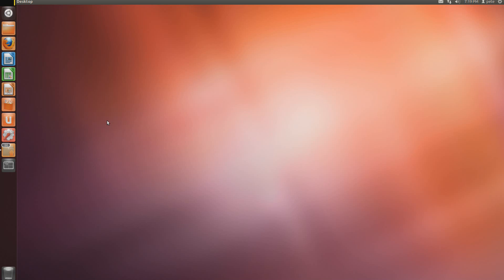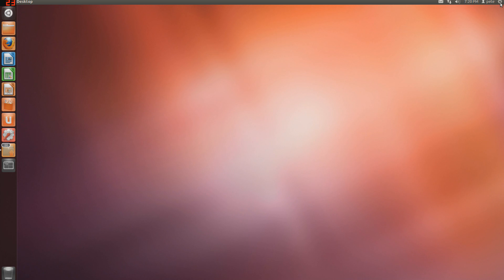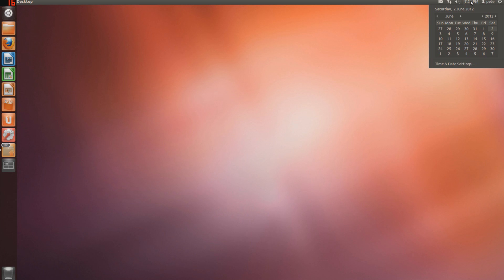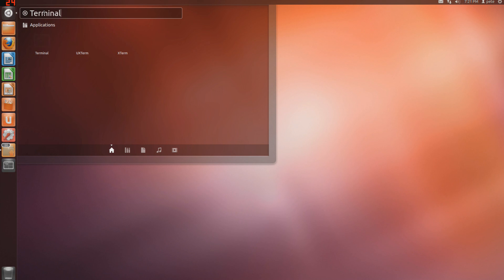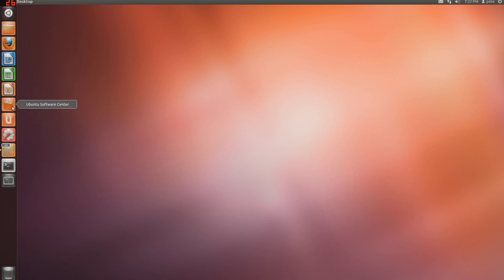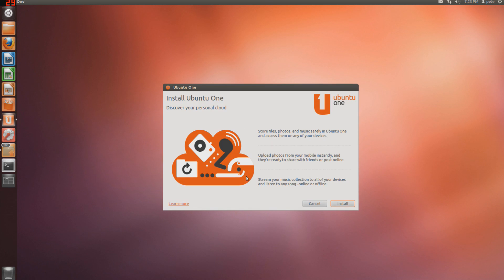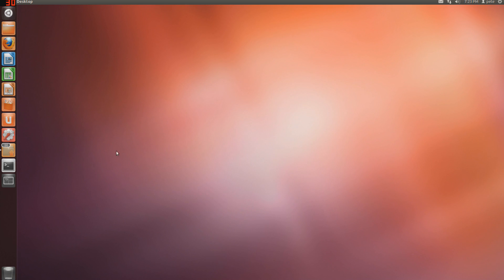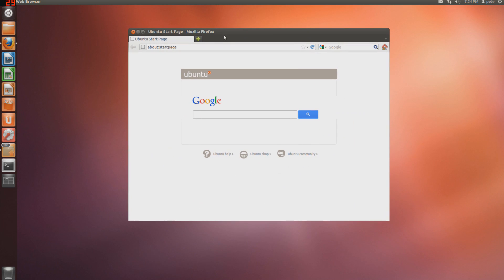[Outdated] Ubuntu Desktop Tutorial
A small explanation of the core desktop once the installation of Ubuntu is complete.